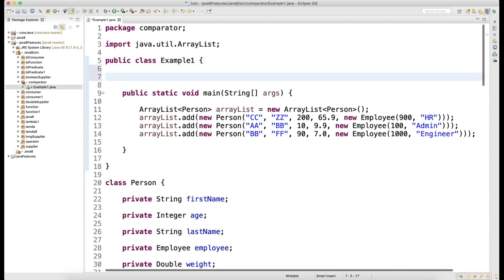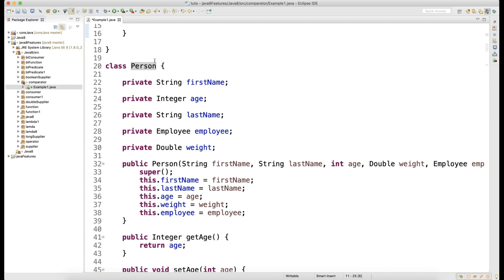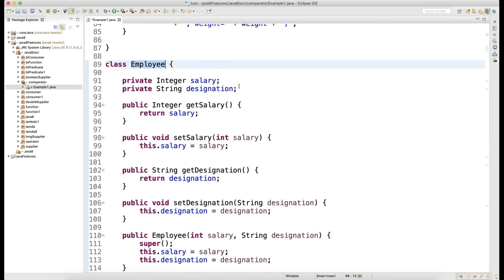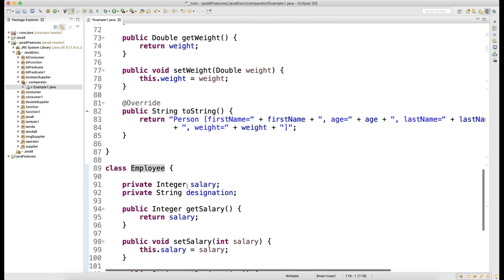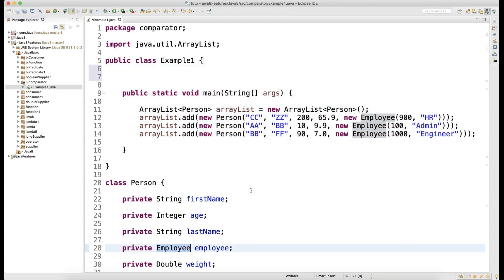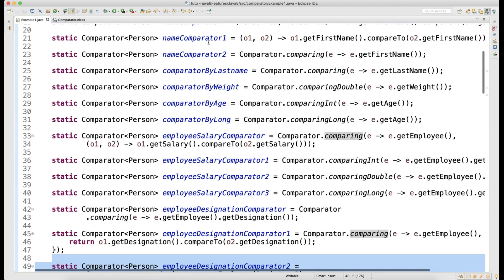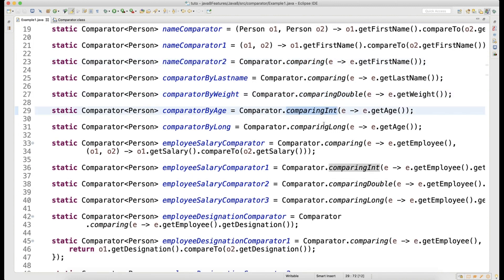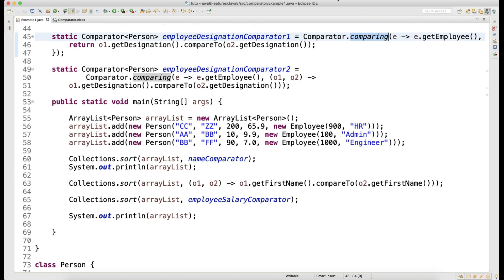Comparator FunctionalInterface video 19